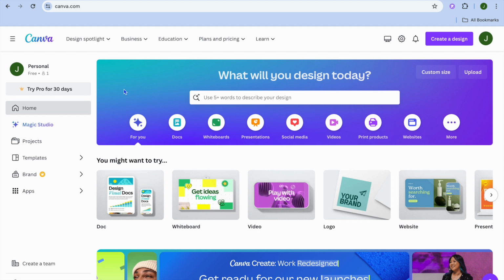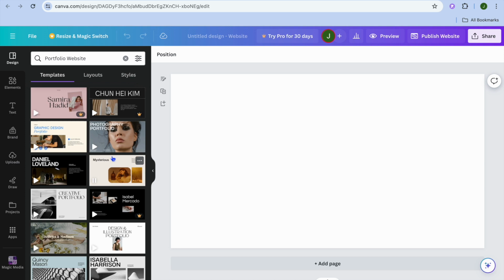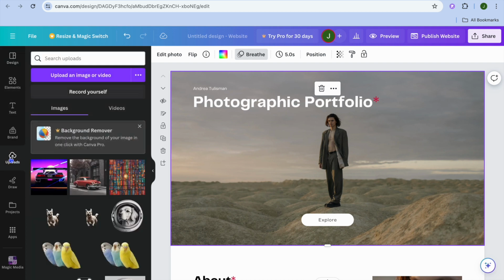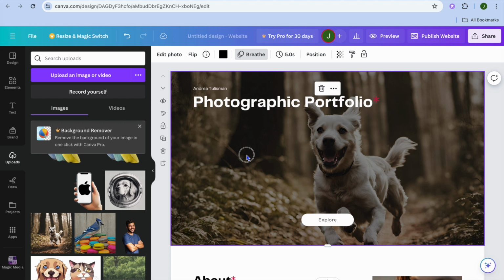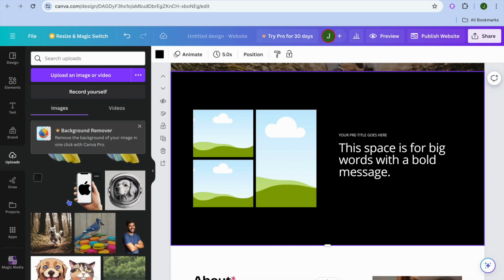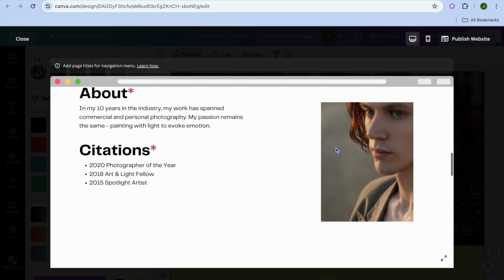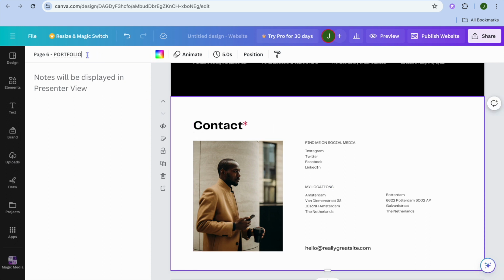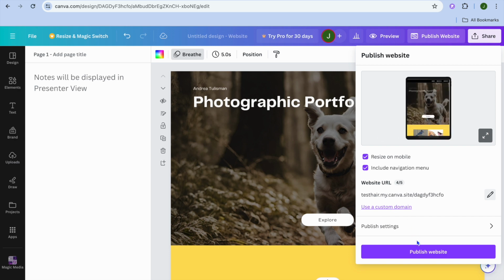HOW TO CREATE A PROFESSIONAL PERSONAL WEBSITE ON CANVA